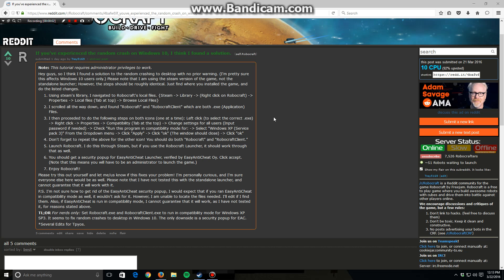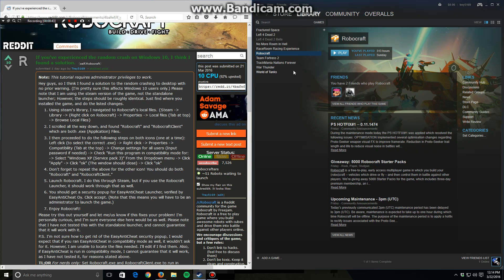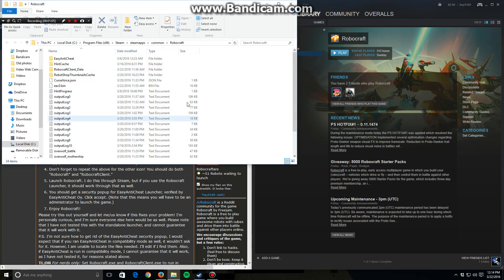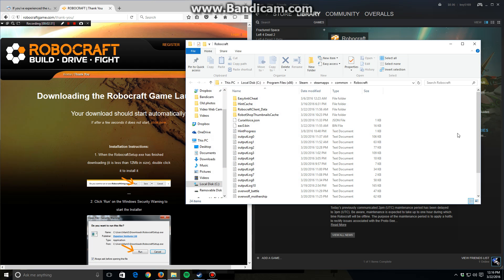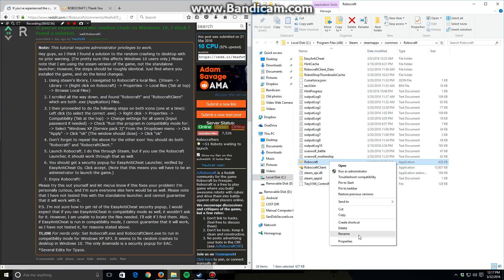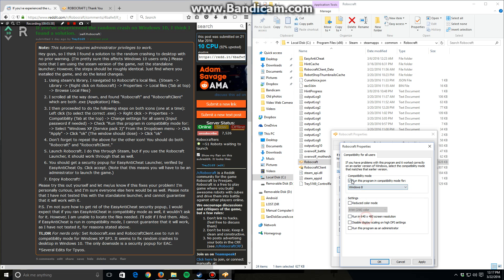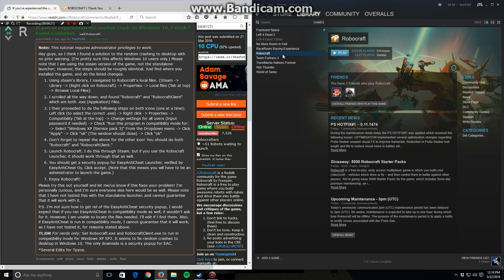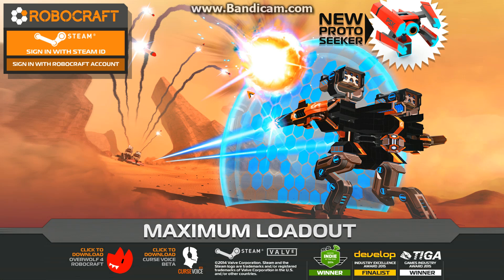Robocraft Desktop crash fix tutorial video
Short tutorial video on how to fix the robocraft desktop crash issue.